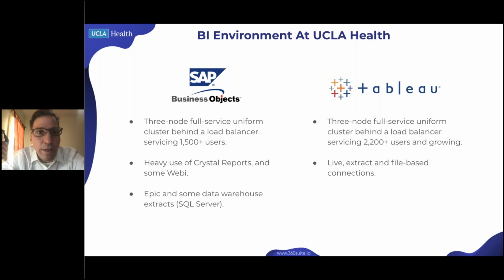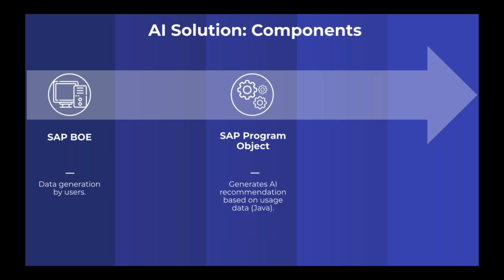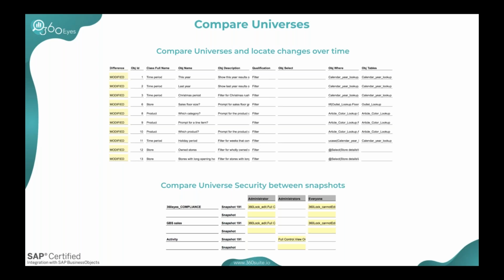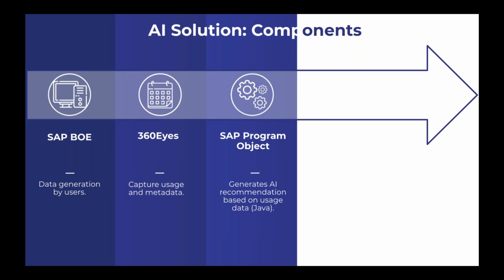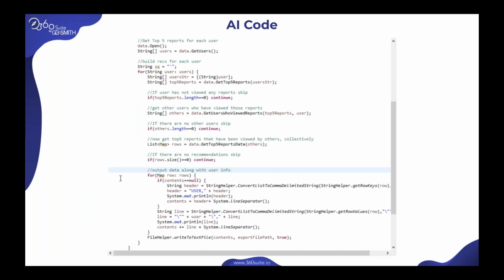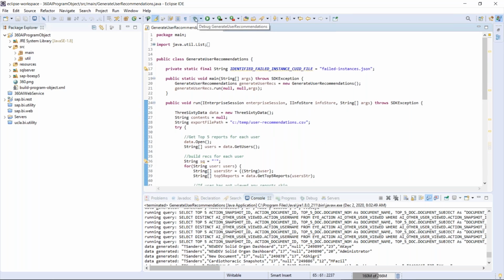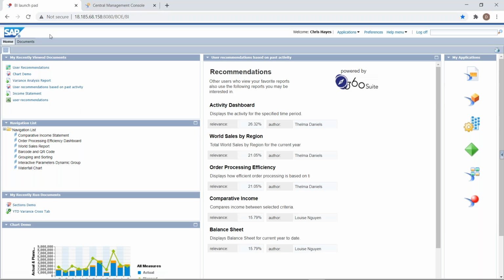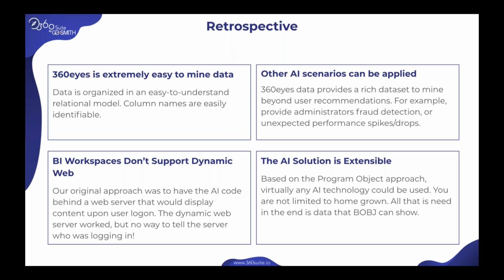Making SAP BusinessObjects (Artificially) Intelligent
UCLA Health discusses how to leverage usage and metadata captured by SAP BusinessObjects thanks to 360Eyes with a dose of Artificial Intelligence to promote user education and increase user adoption.

Working with native tools of the SAP BusinessObjects Platform (BI Workspaces, Web Intelligence, and Program Objects) along with 360Suite’s “Eyes” Metadata Repository and some well-placed scripting, this video will walk you through a simple example we can all relate to: Providing users “Amazon” like “product” recommendations.

0:00 Introduction
9:39 Artificial Intelligence
14:40 360Eyes
22:25 SAP Program Object
31:53 Webi / BI Workspace
34:48 Live Demo
43:45 Retrospective
47:30 360Suite

360Suite: Business Objects Management Solutions